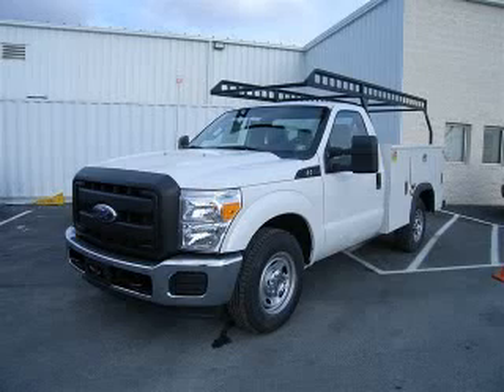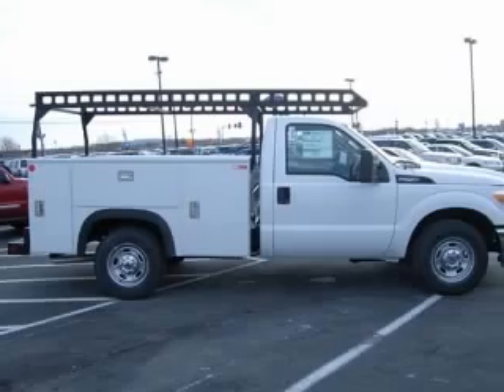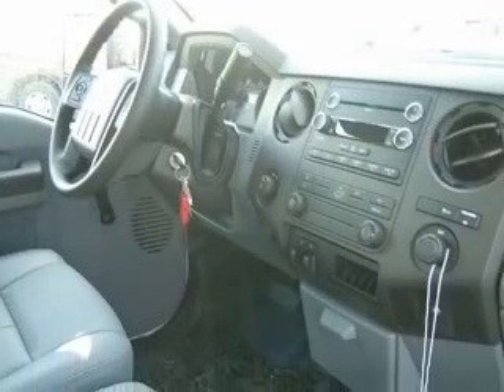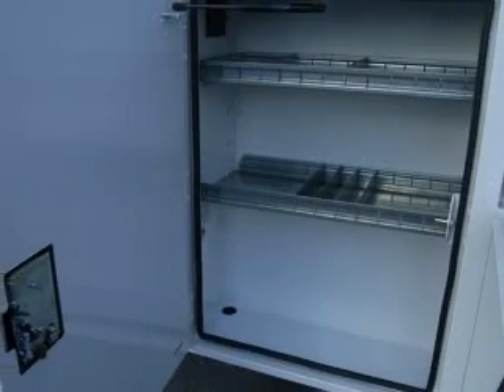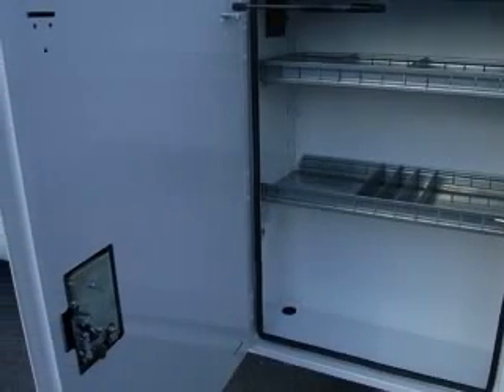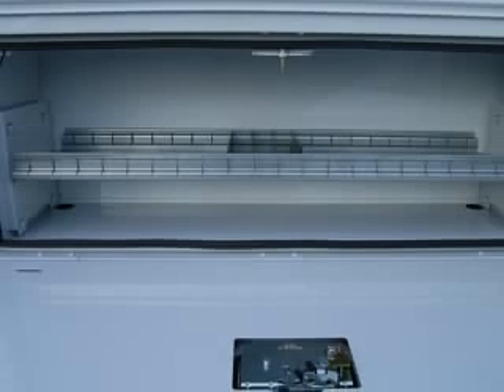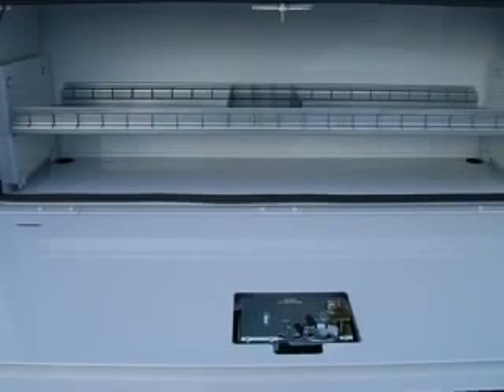2011 Ford F250 Keystone Ford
Keystone Ford

2011 Ford F-250 XL
Engine: 6.2L V8
Trans: Automatic
Color: Oxford White